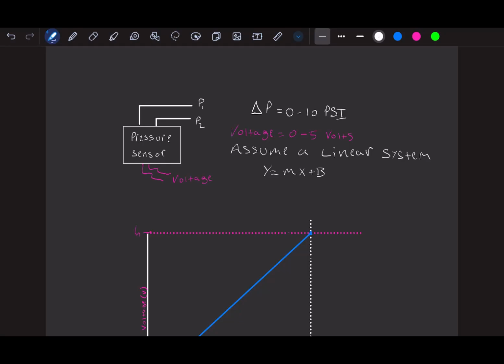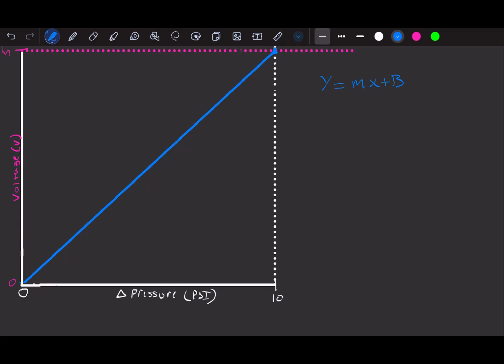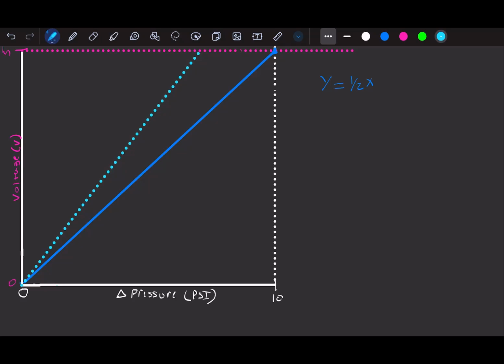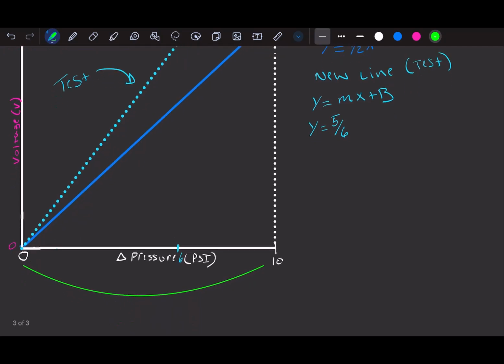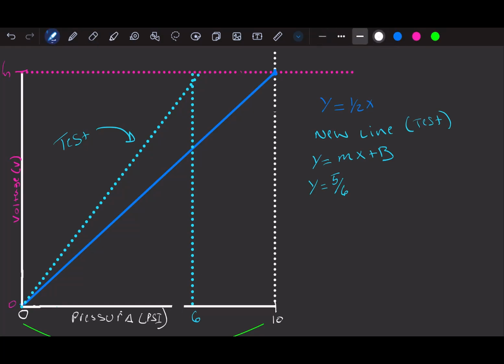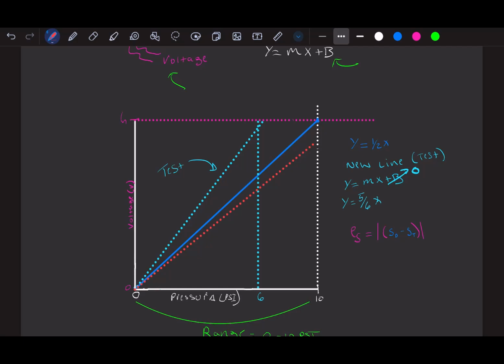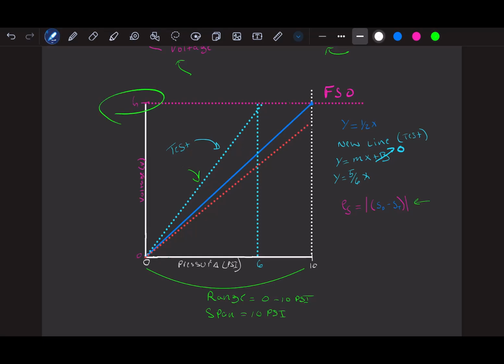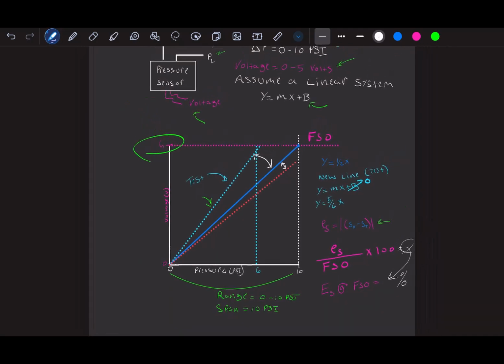Calibration and Sensitivity Error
In this video we discuss Sensitivity Error, how to plot it, and how to calculate it.